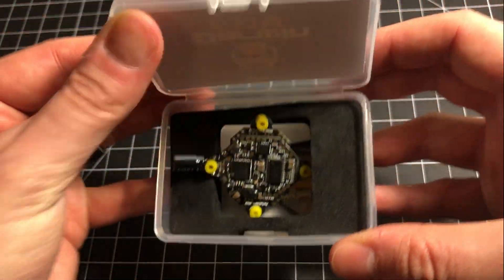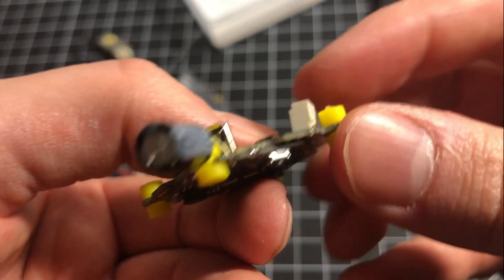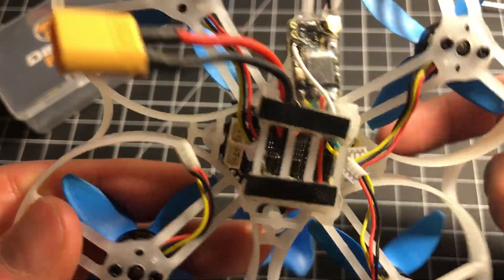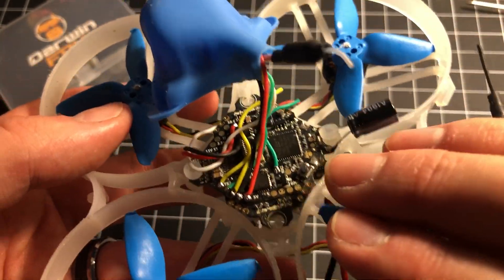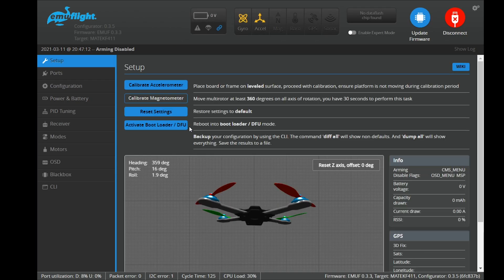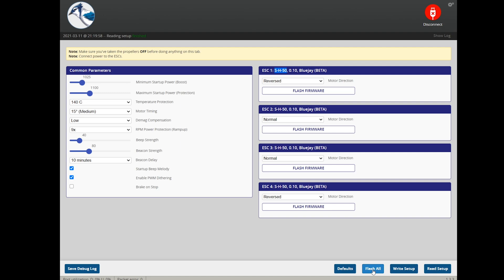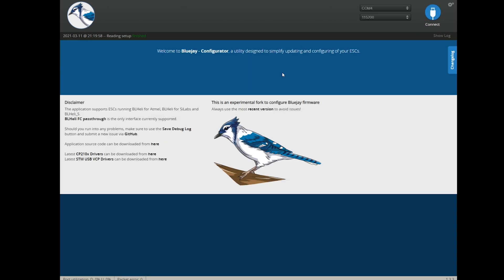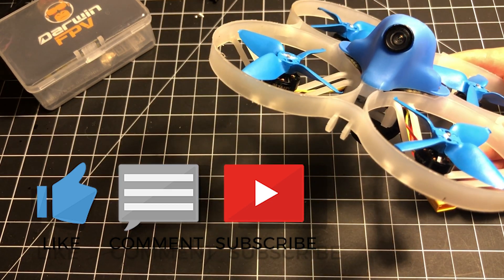DarwinFPV 15A 1-3S F411 Ultralight/Whoop AIO Flight Controller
- Overview & Wiring: 0:00​
- Motor Plug Installation: 2:35​
- Plugs vs. No Plugs: 4:21​
- 16v 220uf capacitor: 5:06​
- Crossfire Nano RX & VTX Control: 6:12​
- Emuflight Configuration: 7:34
- BlueJay Blheli_S Firmware: 11:40
- Conclusion: 13:42​